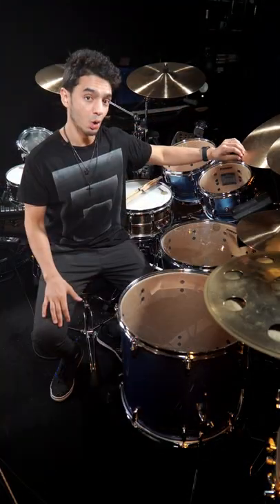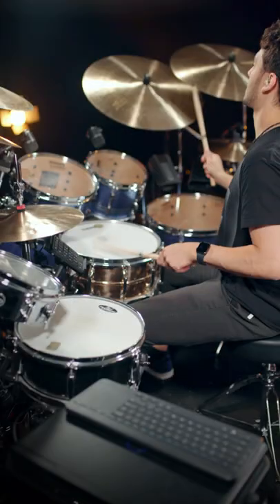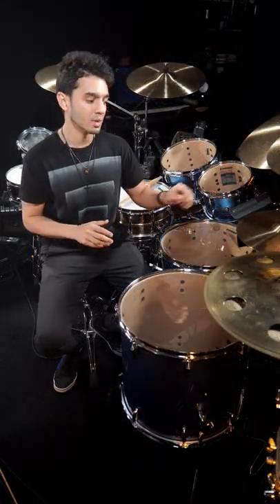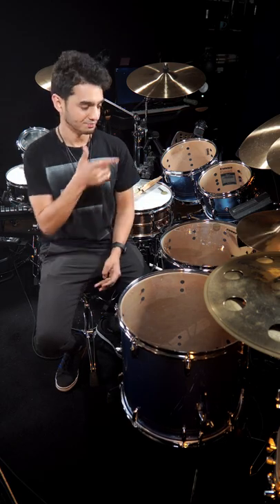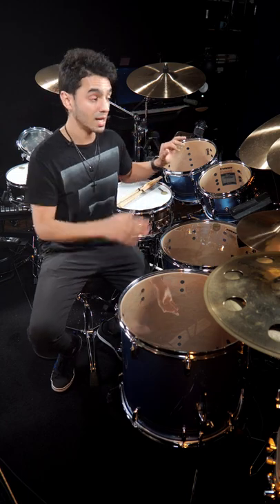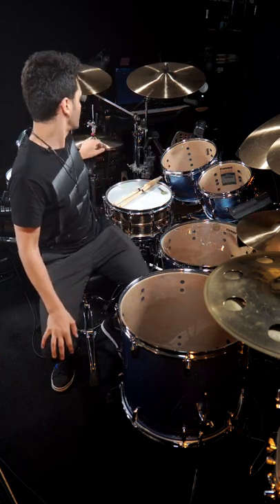Artist Impressions: Bruno Valverde on HHX Anthology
“If I have just one choice to make about cymbals, I’m definitely putting the Anthology in my cymbal bag”. Brazilian artist Bruno Valverde is grabbing his Anthology set and never letting it go. Take a second to hear why this set has quickly become Bruno’s go-to no matter the gig or the venue. “The 22” low bell is my new first choice for everything”. These versatile cymbals give you the stick control you’ve been searching for, the ability to play at any volume with quick response and the ability to PlayYourWay.